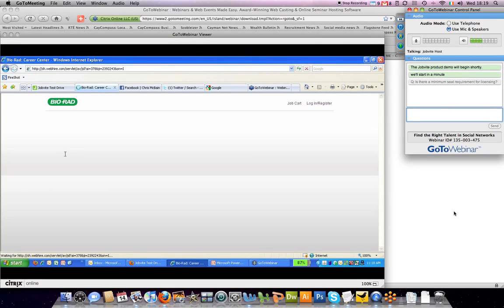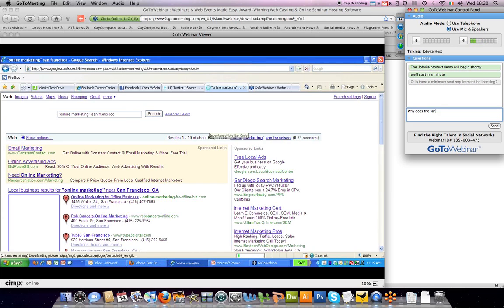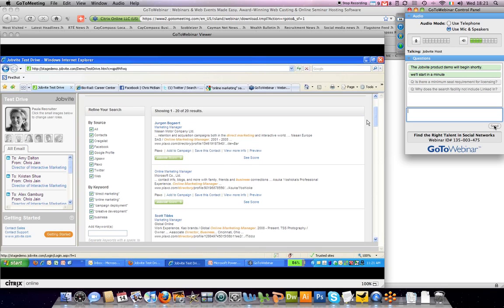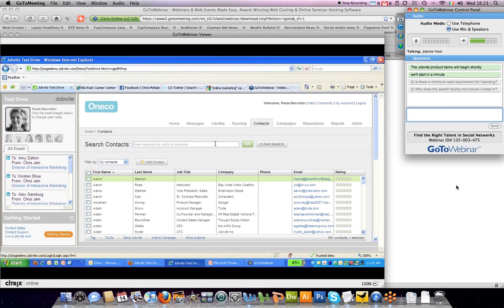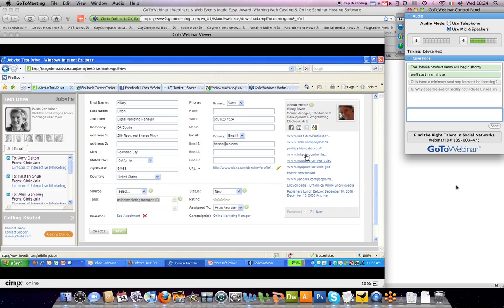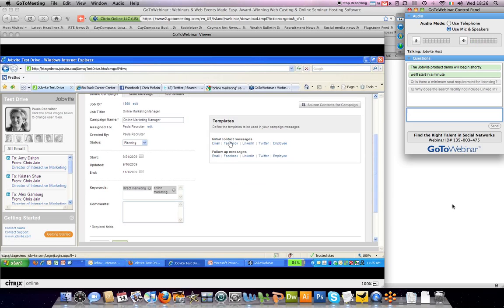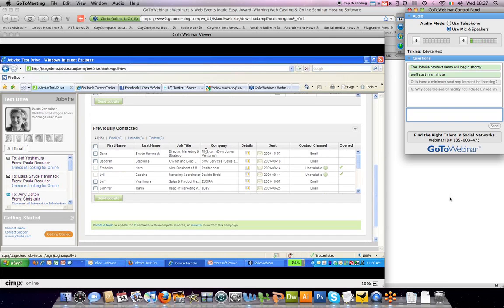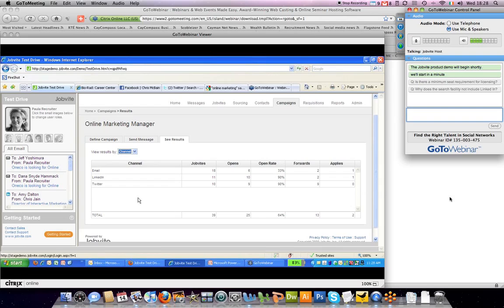Jobvite Demo 141009 part 2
Jobvite Source Demo